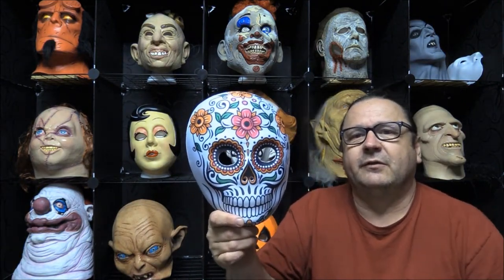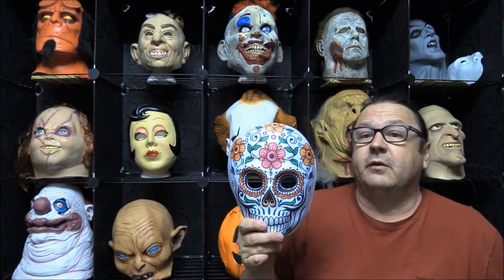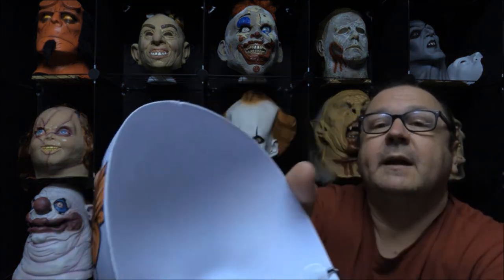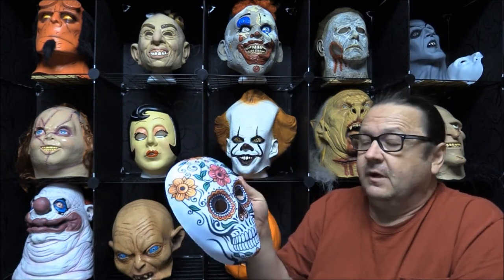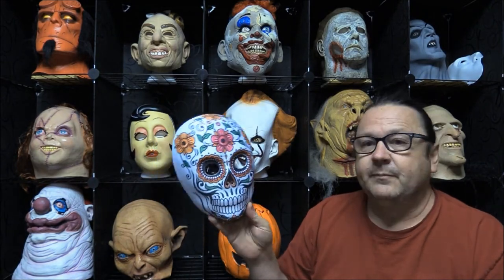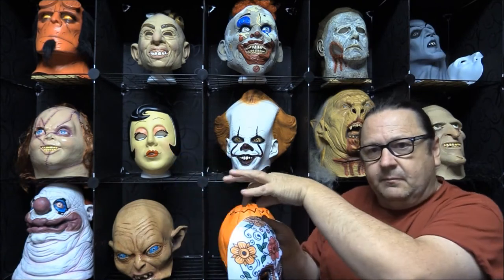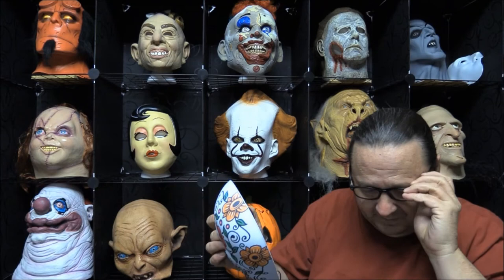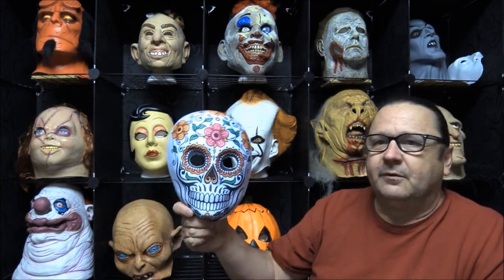Day Of The Dead White PVC Mask - Review